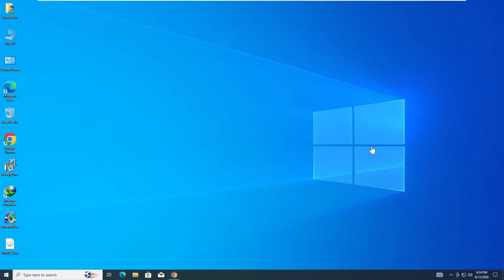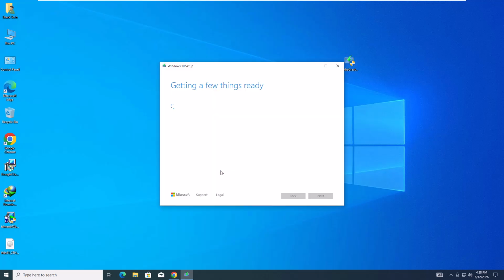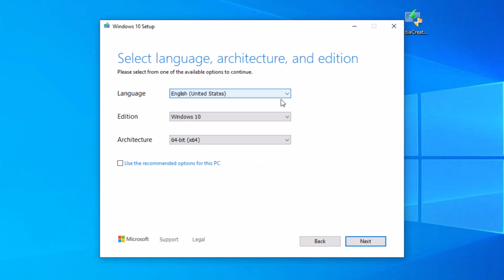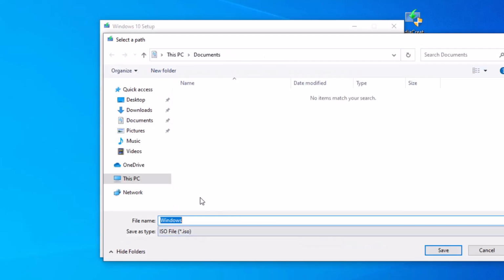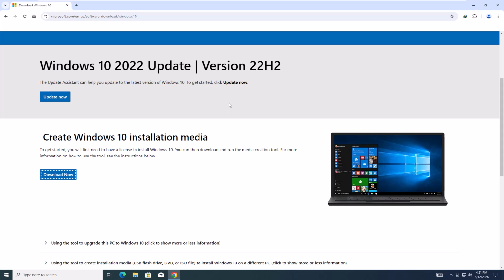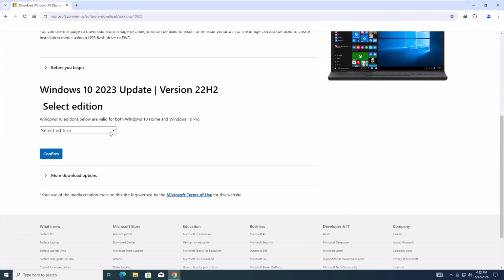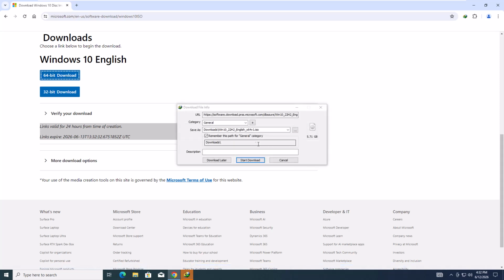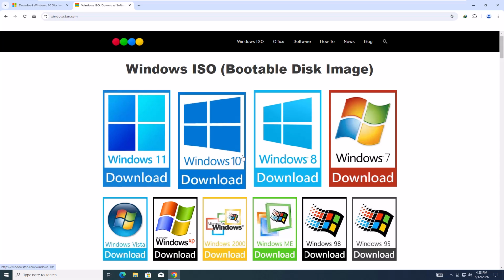How to Download Windows 10 ISO in 2026 (Official Microsoft Method)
In this tutorial, I’ll show you how to download the official Windows 10 ISO file even after Microsoft ends support for Windows 10. You'll learn how to get the ISO directly from Microsoft's official website (if still available) and alternative methods using trusted third-party sources when the official download is no longer accessible.

This step-by-step guide covers:
✔ Downloading Windows 10 ISO from the official Microsoft website
✔ Alternative download methods after support ends
✔ Choosing the correct Windows 10 edition and language
✔ Creating a bootable USB drive for installation
✔ Important tips before installing or reinstalling Windows 10

Whether you're planning a clean installation, upgrading a PC, or creating a backup installation media, this guide will help you safely obtain the latest Windows 10 ISO file.